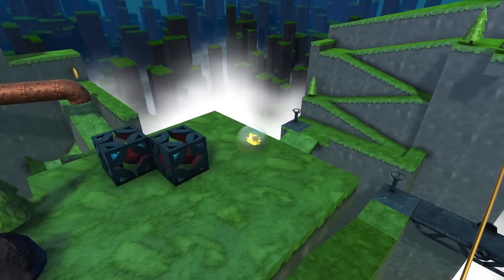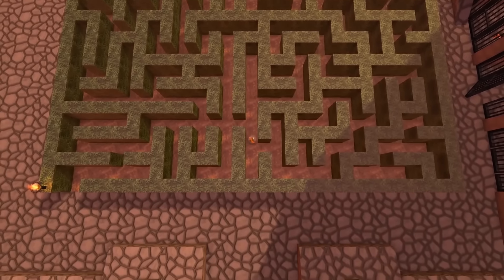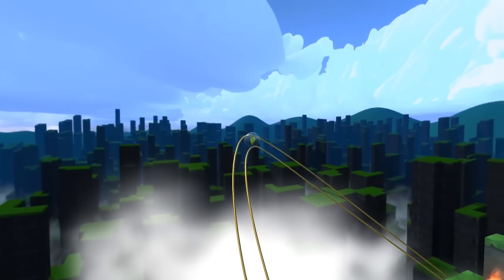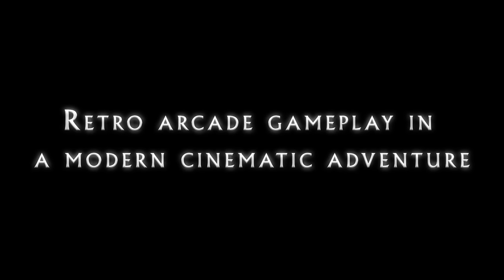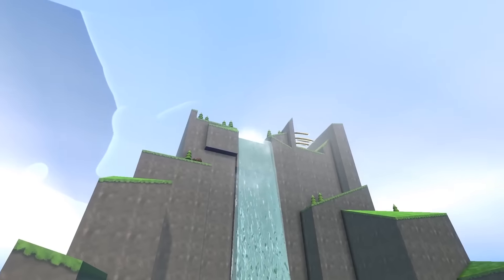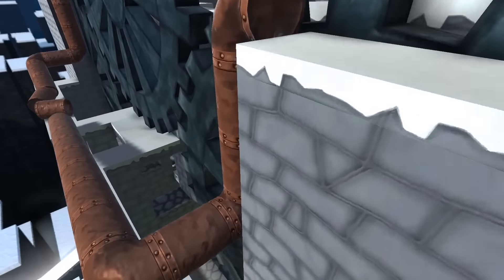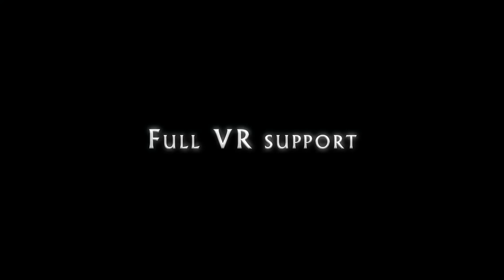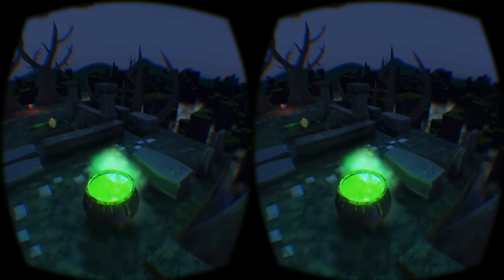Marble Mountain Developer Interview PAX South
Brian Bentley at PAX South 2016 interview the development team behind the upcoming game Marble Mountain.  CoinOpTV produces daily content about the video game industry including gameplay videos, interviews, vlogs, unboxings, product reviews and more with a focus on Skylanders, Disney Infinity, LEGO Games, Minecraft and more!